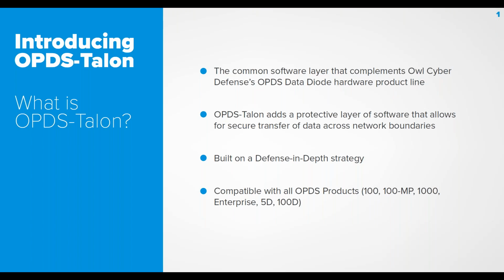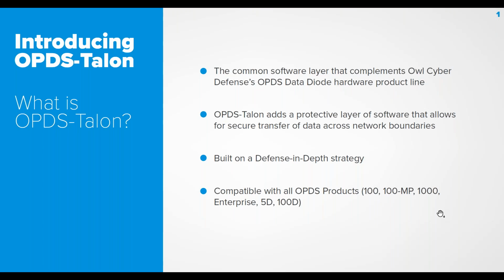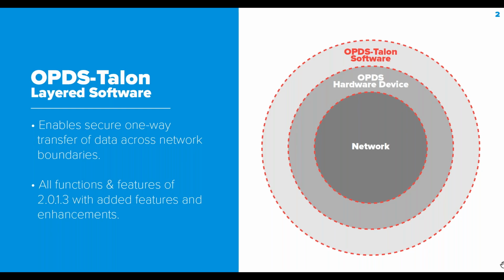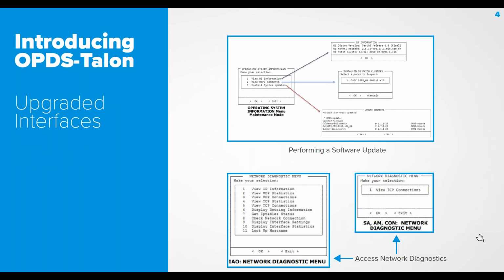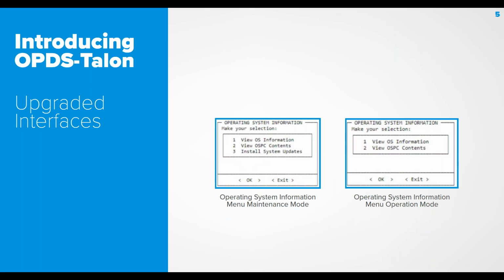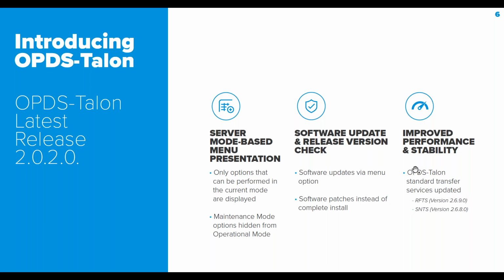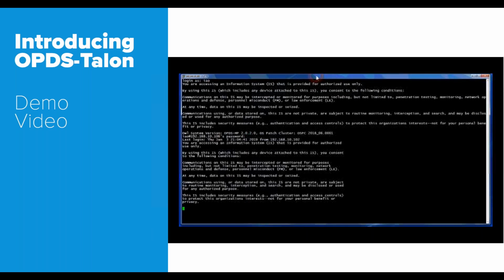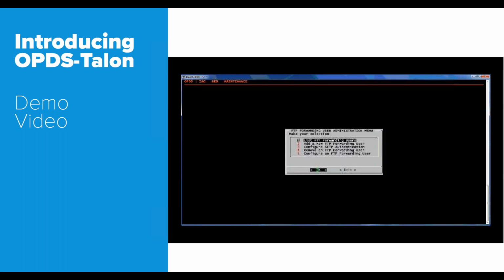Product Webinar Series - OPDS-Talon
Layered Hardware + Software Security Makes for Defense-in-Depth
Built on a Defense-in-Depth strategy, the OPDS data diode hardware and Talon software operate together in a layered approach to defend both the network and hardware from cyber attacks.

What you will learn:
• New add on features to support various protocols
• Sneak peak of the new intuitive menu design
• How to meet NERC-CIP reliability standards
• Availability, confidentiality, integrity